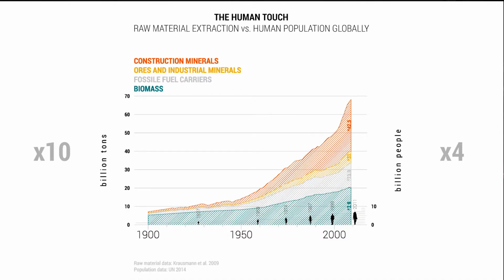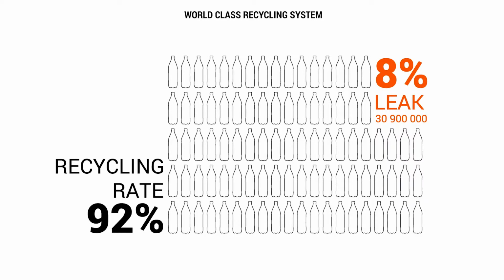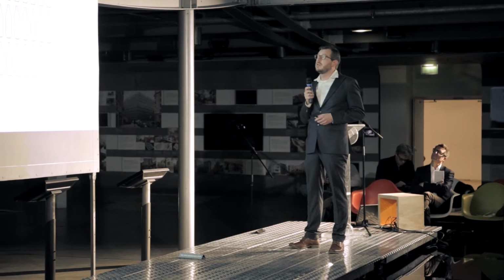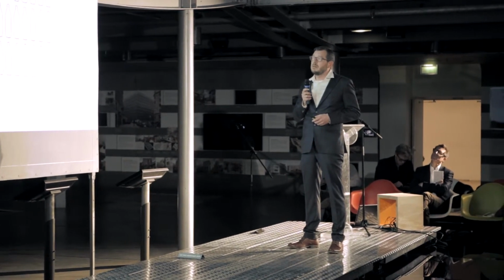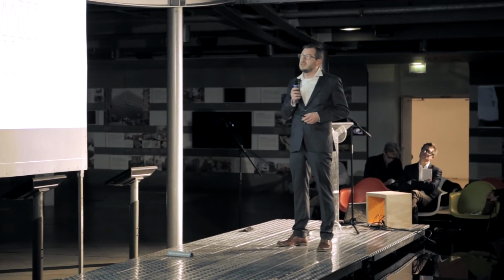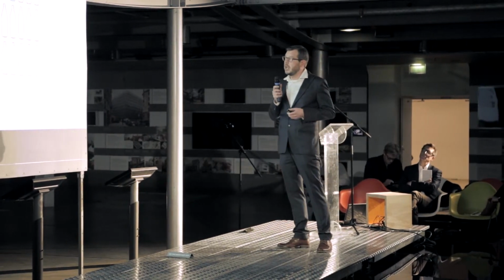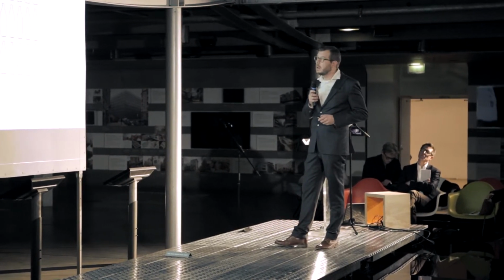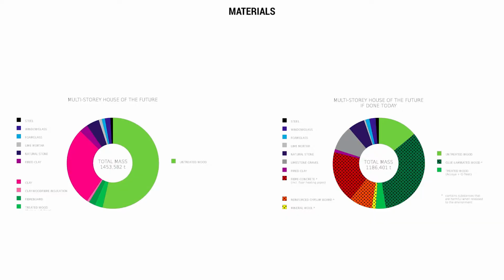NORBAN 2015: "The Multi-storey House of the Future" by Ransu Helenius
"The Multi-storey House of the Future –from efficiency to sufficiency". Ransu Helenius speaking at NØRBAN - Nordic Stories on Urban Sustainability, a COP21 event held in Paris 20-21 November 2015.